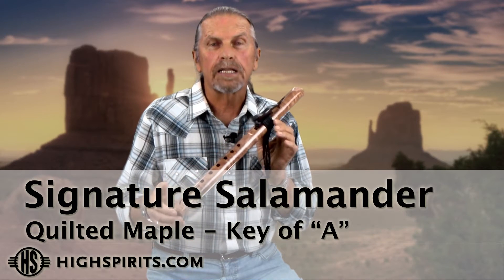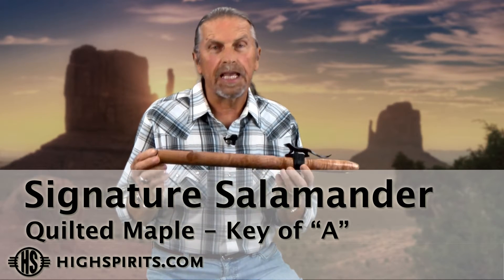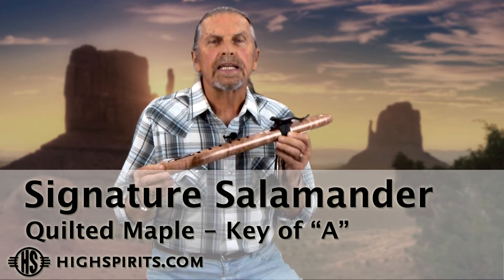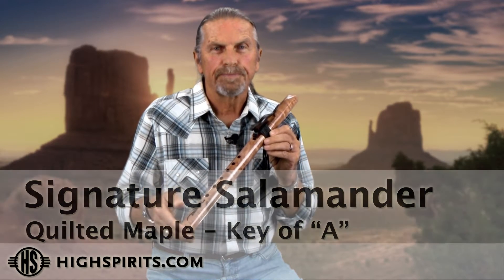Signature Salamander, Key of "A" - Quilted Maple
Odell Borg of High Spirits Flutes plays the Signature Salamander flute, key of "A" minor in Quilted Maple.  for more beautiful flutes!